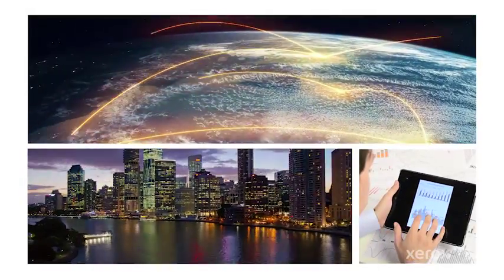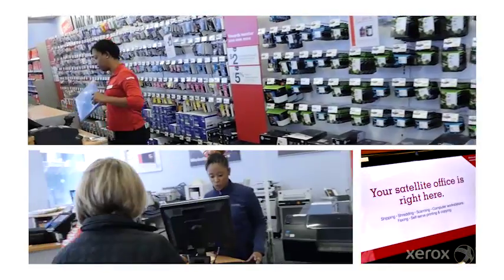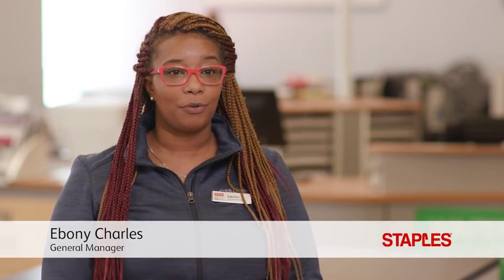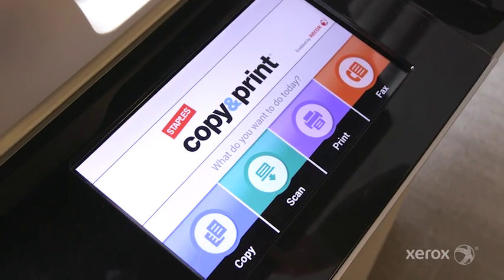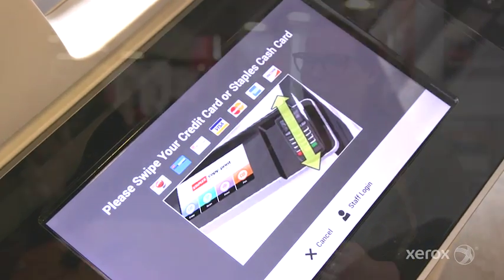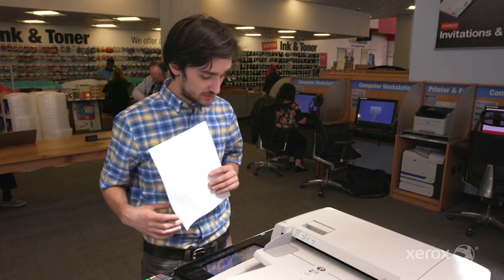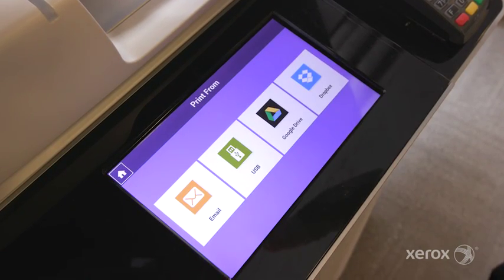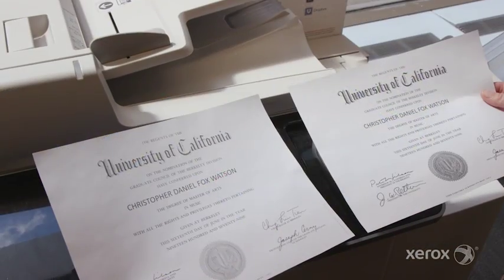Xerox and Staples Partner to Deliver a Tool for the Mobile Worker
Customers describe their experiences with Xerox print stations, now available at Staples stores nationwide. This innovative solution is perfect for mobile and small business workers in need of access printing, faxing, copying or scanning services while on-the-go. It builds on Xerox and Staples’ 20-year partnership committed to helping customers improve the way they work.